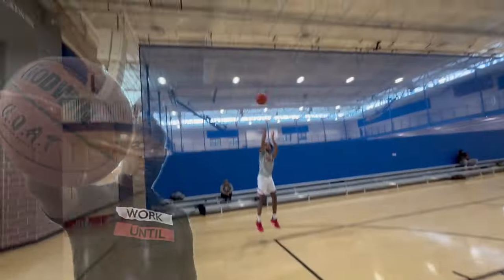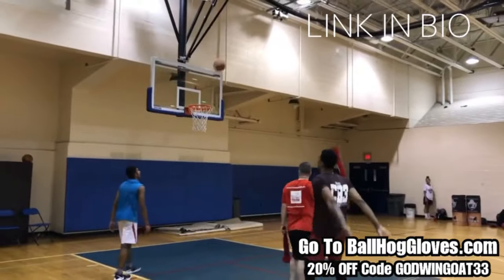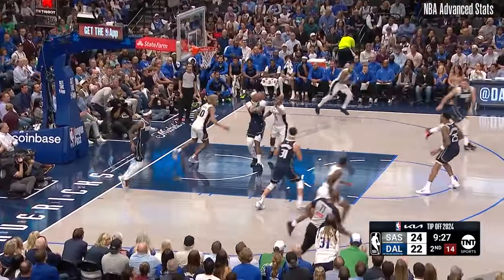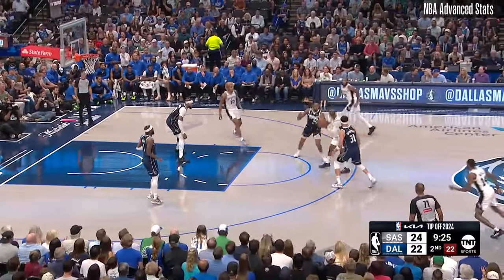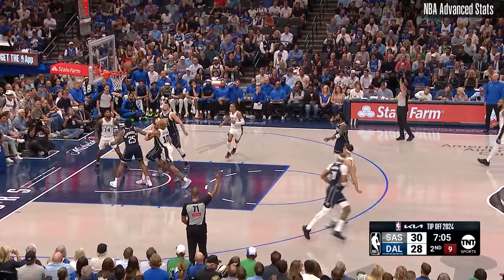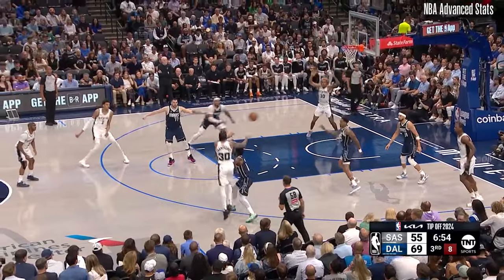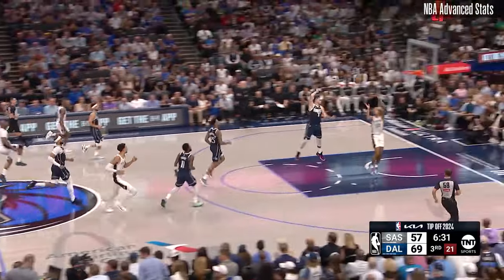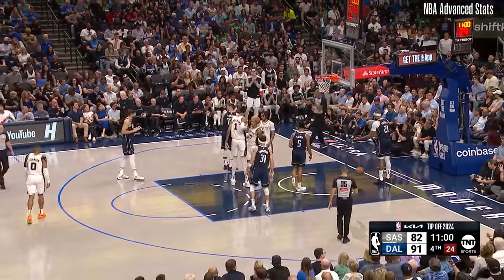Jeremy Sochan 18 pts 6 rebs 2 asts vs Mavericks 24/25 season